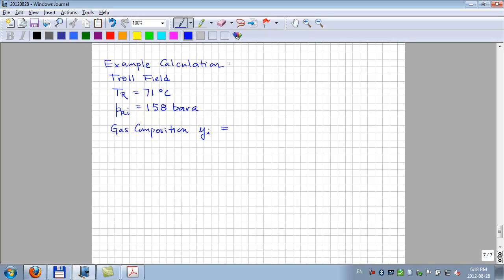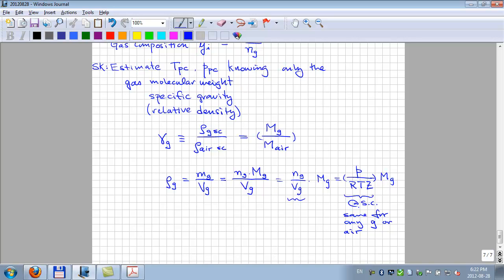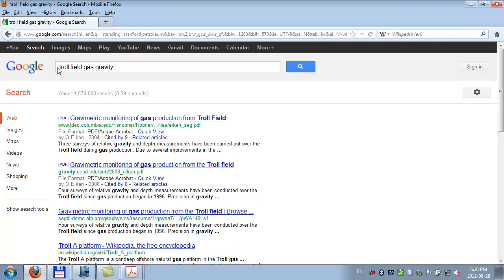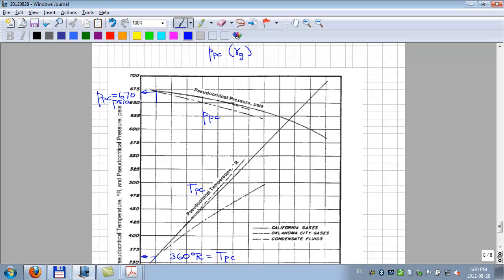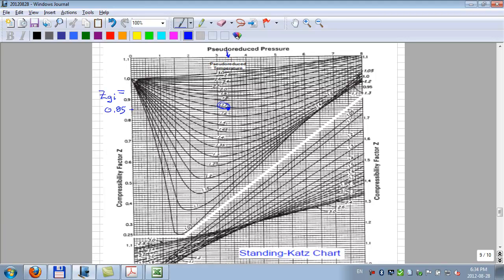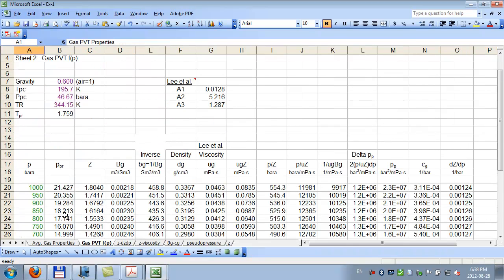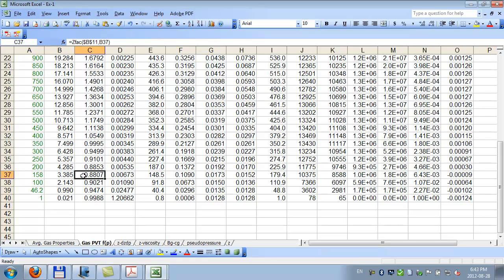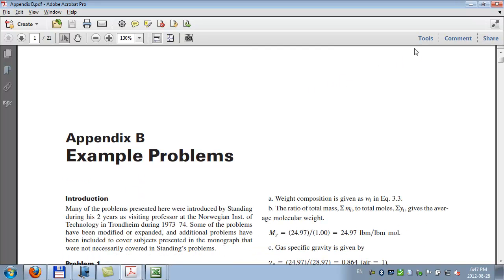Real Gas Law Exercise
An exercise using the real gas law.  Information from "Phase Behavior" SPE Monograph (Whitson and Brule)